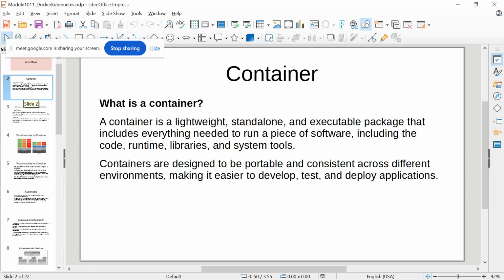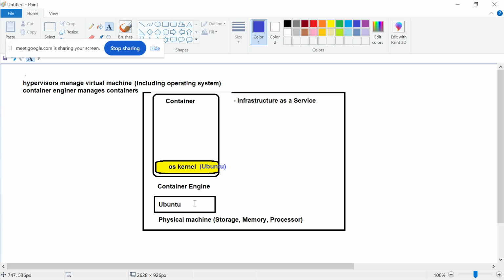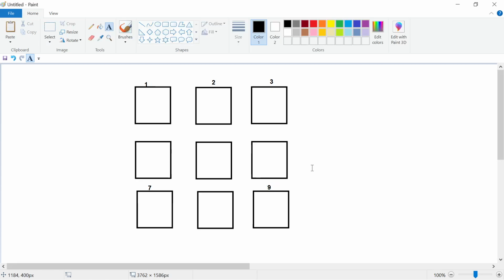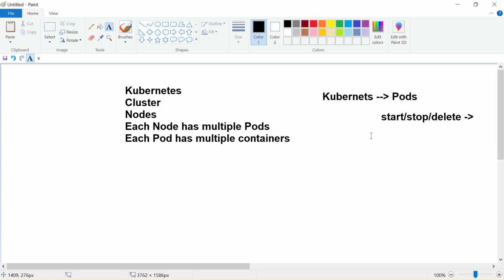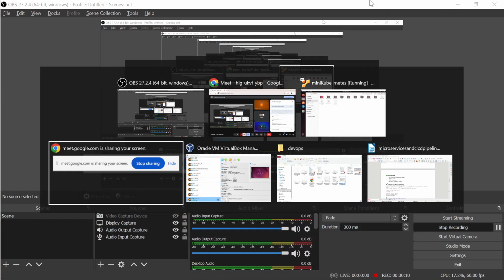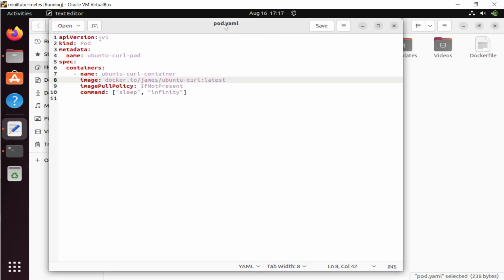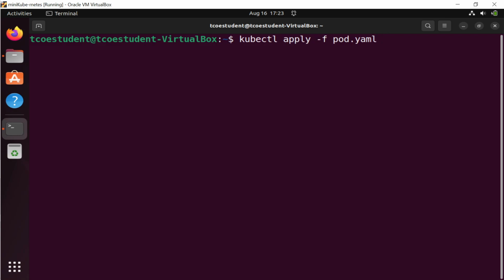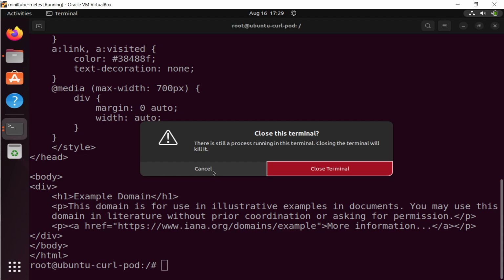2 Docker and Kubernetes Demo